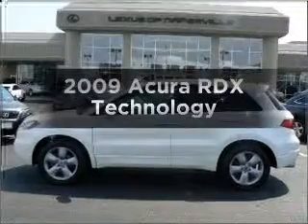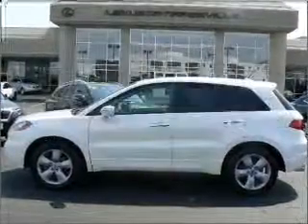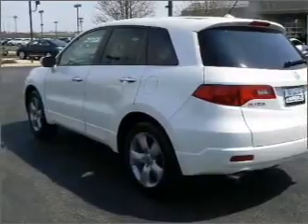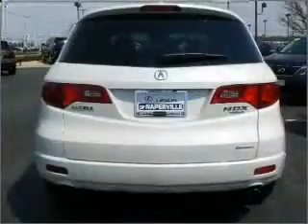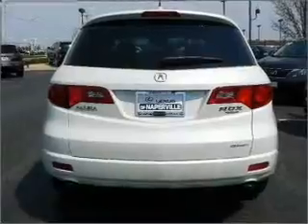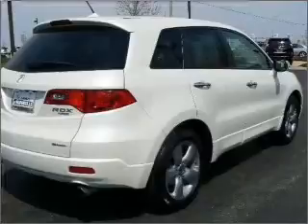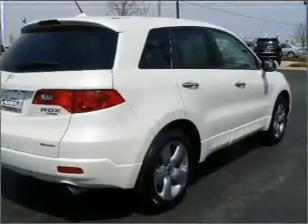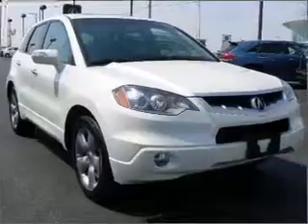2009 Acura RDX - Naperville IL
Year: 2009
Make: Acura
Model: RDX
Trim: Technology
Engine: 2.3 liter inline 4 cylinder 16 valve
Transmission: 5-Speed Automatic
Color: White
Mileage: 27001
Address:
2480 Aurora Ave